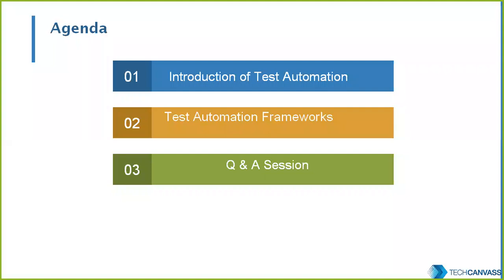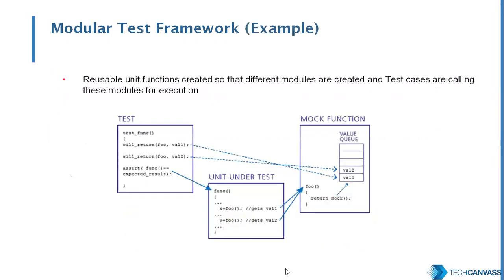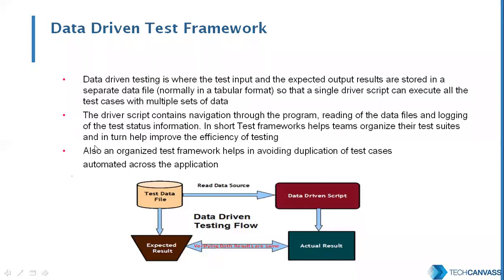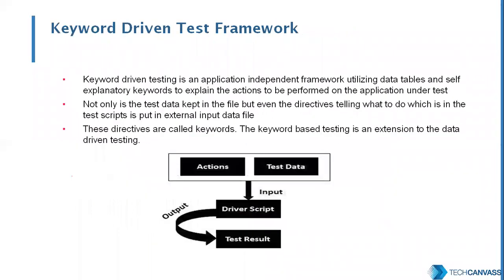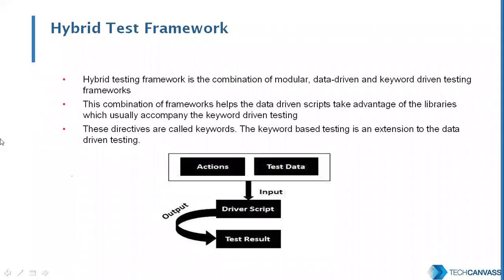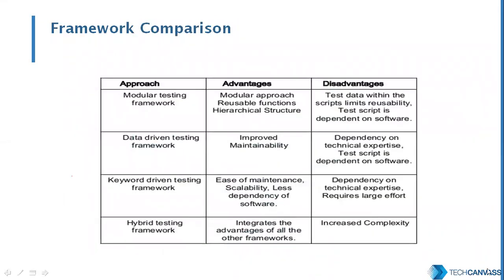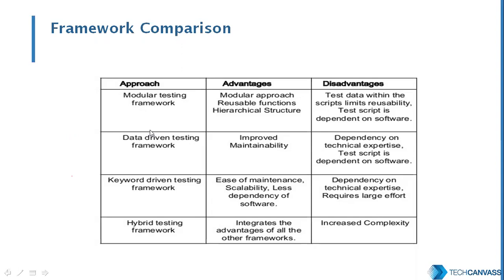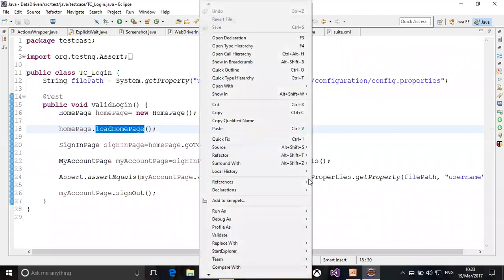Selenium Tutorial | Automation Testing Framework Tutorial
Automation testing frameworks are an part of automation testing initiative for any project. In this Selenium tutorial, you will learn the basics of Automation testing framework.

This video will touch upon the following topics:

**What is automation Framework?
**What are the types of automation framework?
**What does each framework offer

If you are looking to get into Selenium, this video will be a good start for you.